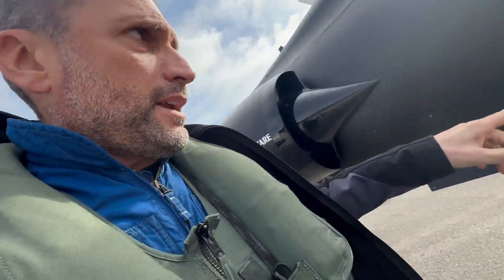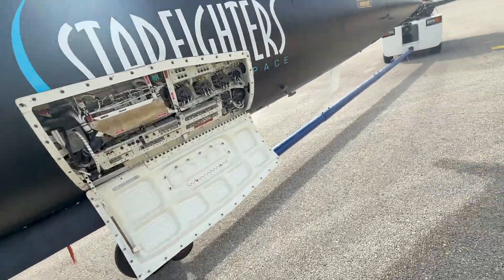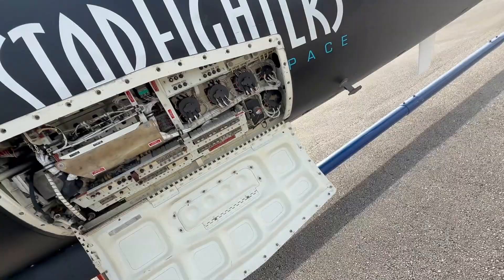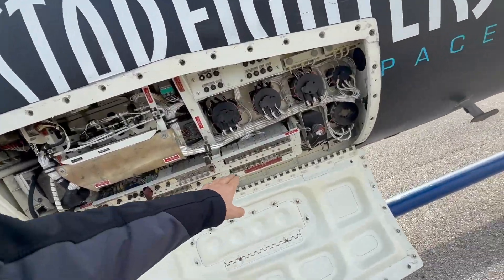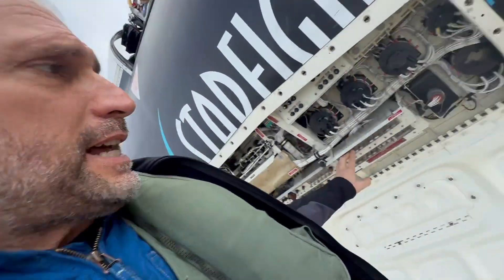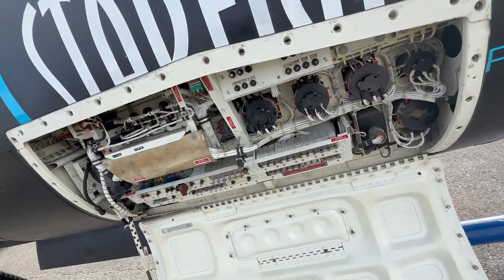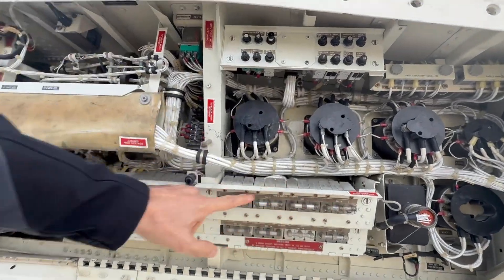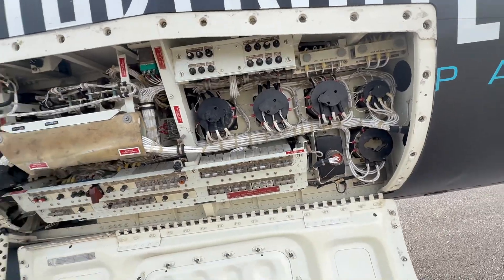Lockheed F-104 Starfighter FUEL BOOST PUMPS CHECKS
Quick video to show how the Fuel Boost Pumps are checked before each flight by the Crew Chieves. This specific day the aircraft was run by maintenance before the flights later in the day.